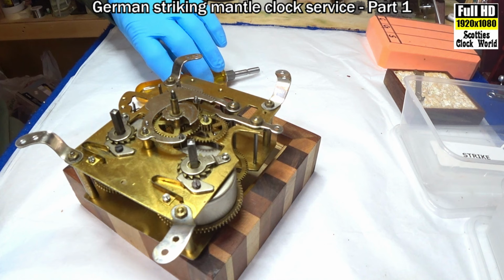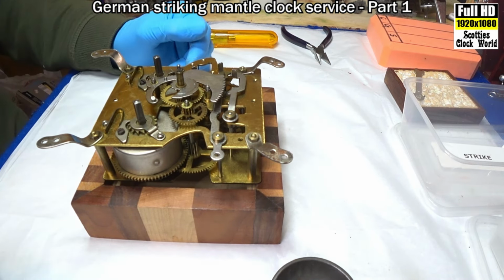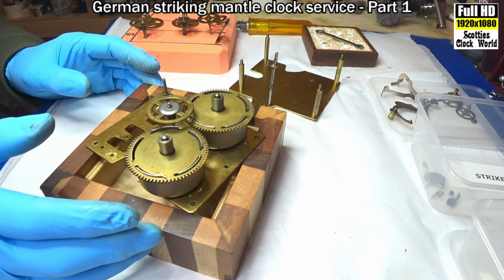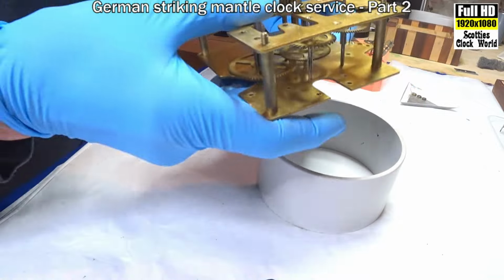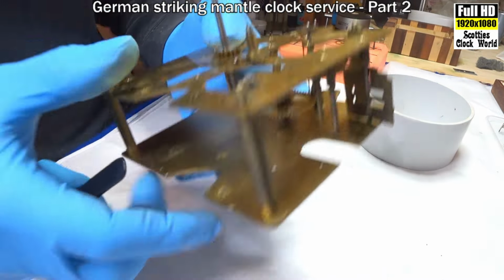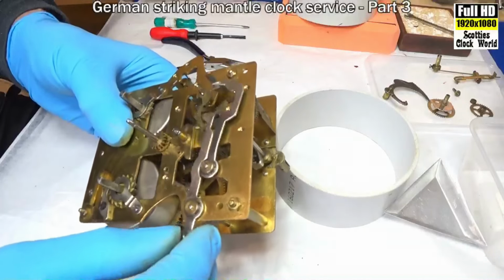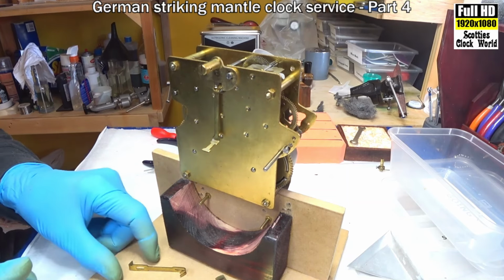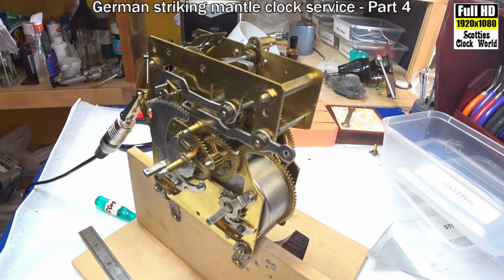German Mantle Clock Service, Full Video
This is the full episodes version of the german mantle clopck service.

If you haven't yet, click the button and the bell so you can be notified of the new content I upload Sunday and Wednesday every week.
And don't forget a LIKE if you enjoyed watching my video.